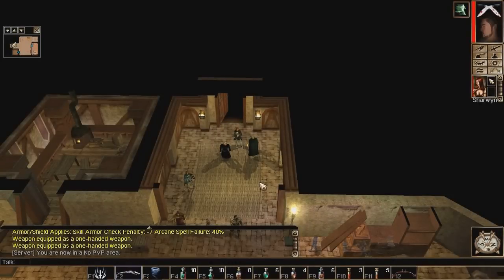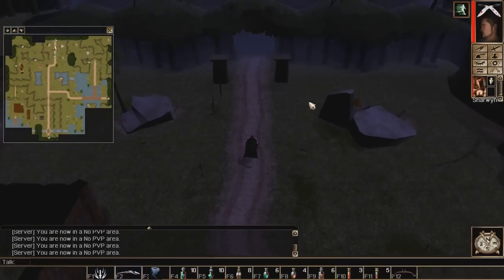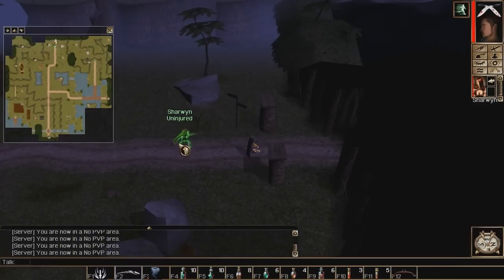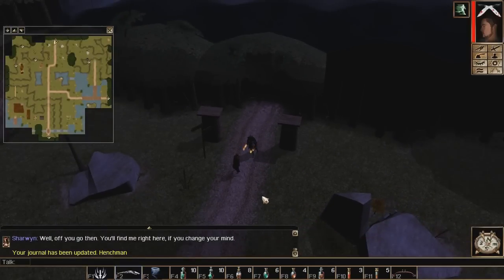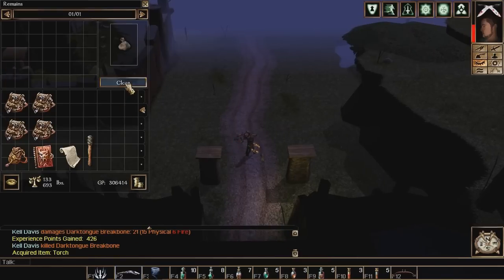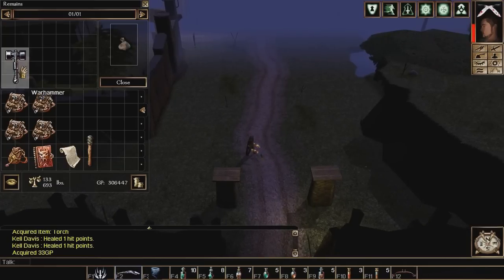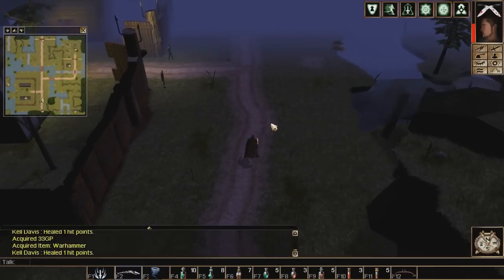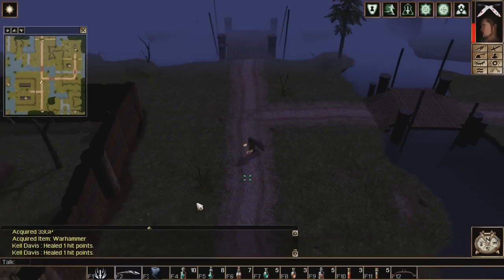NWN - #137 - [Ch.2][Port Llast] - On The Move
Saying goodbye to Port Llast, and celebrating my 800th video!

INGREDIENTS -- Imaskarran Tomes
3x Quartz Crystal
1x Fire Beetle Belly
2x Fen Berry
2x Skeleton Knuckle
2x Ettercap Silk Gland

INGREDIENTS -- Chapter 3 (Weapons & Armour Forging)
3x Bodak's Tooth
2x Gargoyle Skull
1x Fire Beetle Belly
1x Quartz Crystal
2x Fen Berry
1x Slaad's Tongue
1x Rakshasa's Eye

Reference Guide by Naranek Angmar (GameFAQs) * Look in APPENDIX C